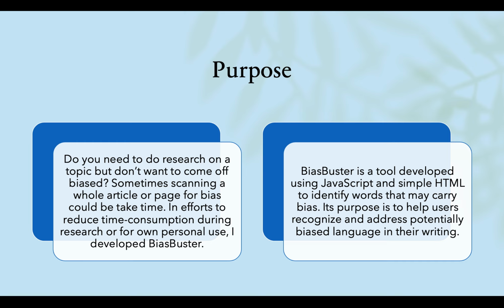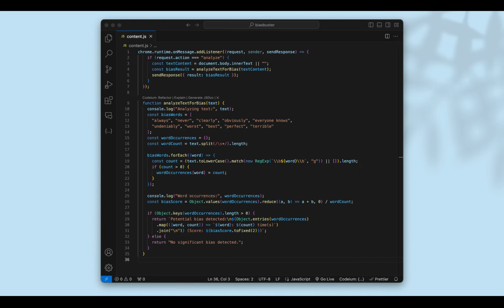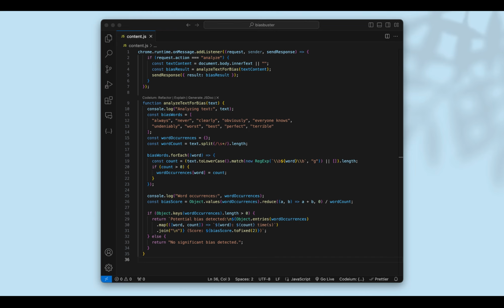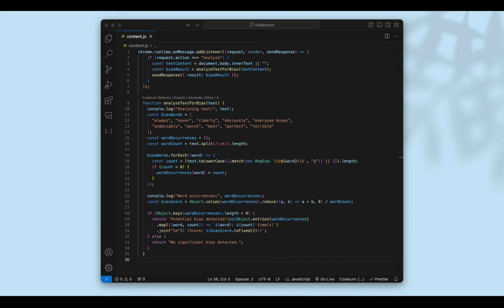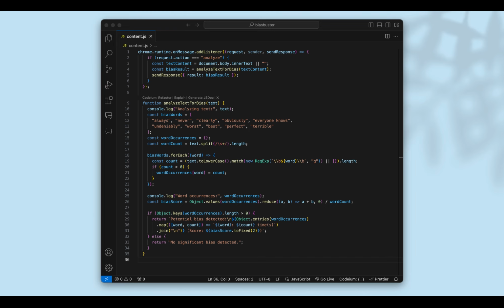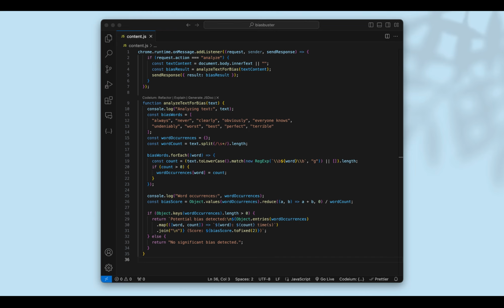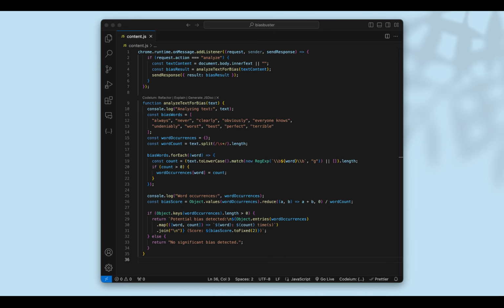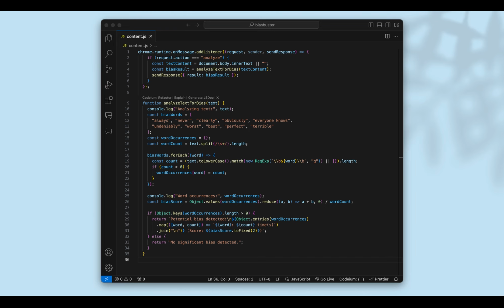Muhanad Elimamali - BiasBuster